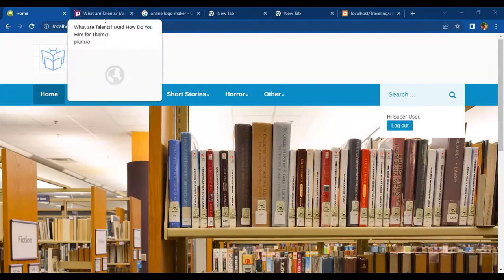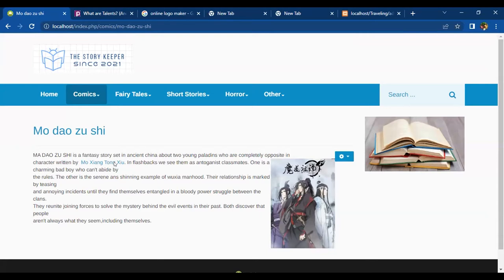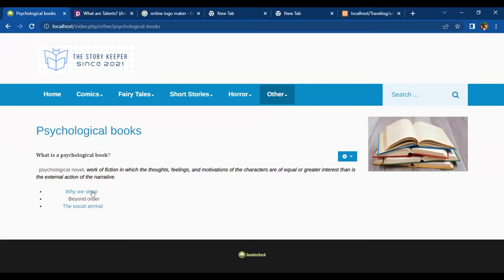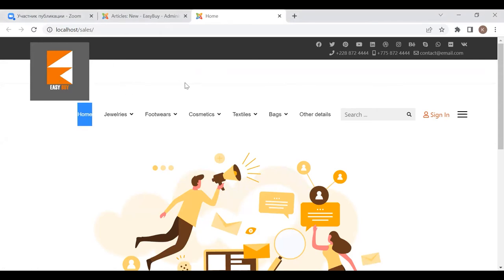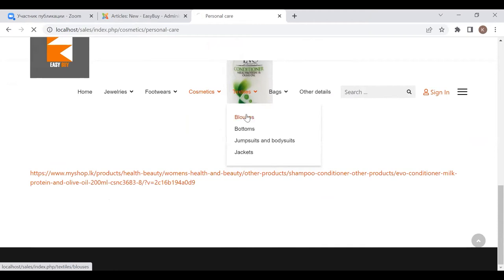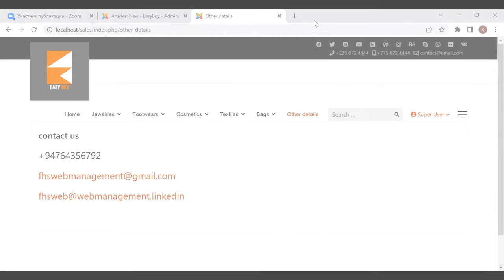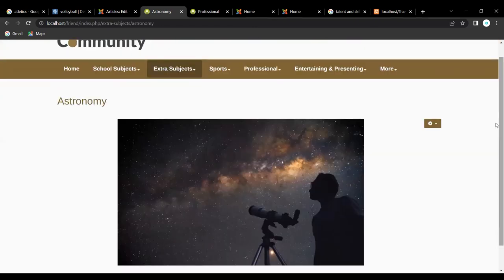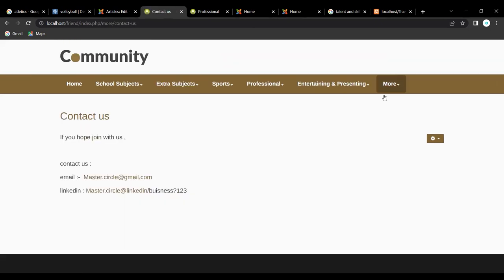Ferguson High School, Ratnapura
"Cyber Lowata Piaypath" project's vision is to "Making Equal Platform for Global Education For All." and it is implemented as a collaborative effort between the Ministry of Education and Webcommsglobal (Pvt) Ltd, with the sponsorship of LK Domain Registry.

"විශ්වීය අධ්‍යාපනයට සම බිමක්" යන තේමාවෙන් යුතුව අධ්‍යාපන අමාත්‍යාංශයේ ස්කූල් නෙට් ශාඛාවේ සහයෝගීතාවය හා ලංකා වසම් ලේඛකාධිකාරියේ (LK Domain Registry) අනුග්‍රාහක දායකත්වයෙන් සීමාසහිත වෙබ්කොම්ස් ග්ලෝබල් සමාගම විසින් මෙම ව්‍යාපෘතිය ක්‍රියාත්මක කෙරේ.

“சைபர் லோவட பியாபத்” திட்டத்தின் குறிக்கோள் “அனைவருக்கும் உலகளாவிய கல்விக்கான சம வாய்ப்பை உருவாக்குதல்” ஆகும். மேலும் இது LK டொமைன் ரெஜிஸ்ட்ரியின் அனுசரணையுடன், கல்வி அமைச்சு,  மற்றும் Webcommsglobal (Pvt) Ltd ஆகியவற்றறின் கூட்டு முயற்சியாக இடம்பெறுகின்றது.